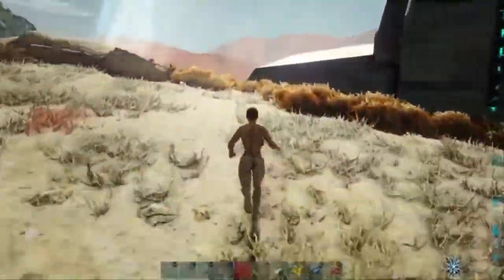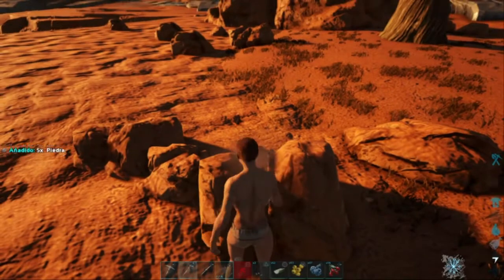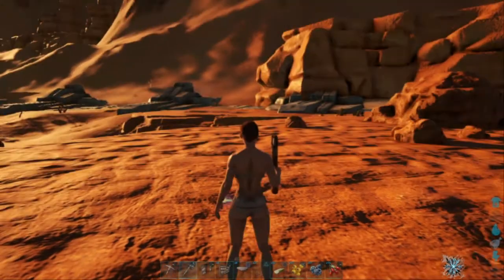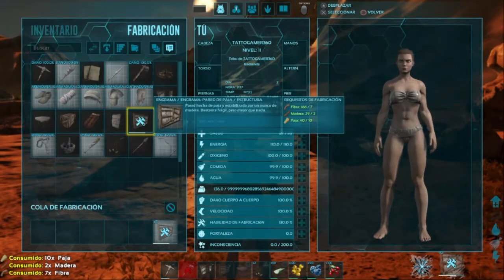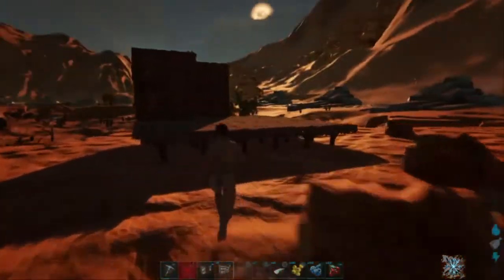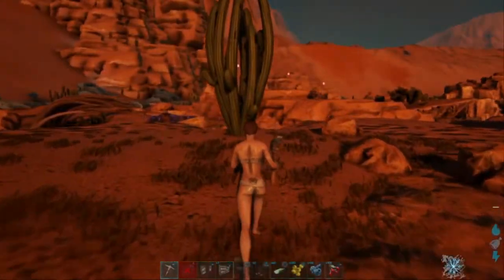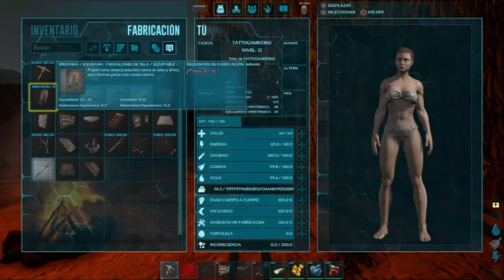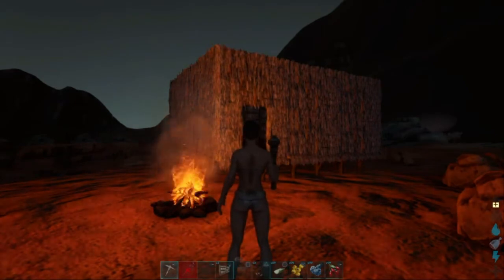DONDE TODO COMENZÓ Y ALGO MÁS ARK NUEVA AVENTURA #01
Un nuevo comienzo acaba de aparecer, es nuestro momento, es ahora en el ahora y el lugar… somos uno con el todo.

GRACIAS POR EL APOYO… LOS AMO!